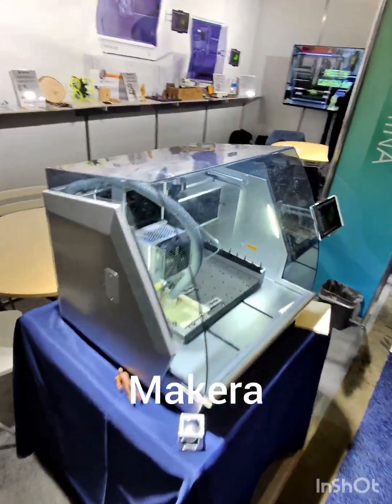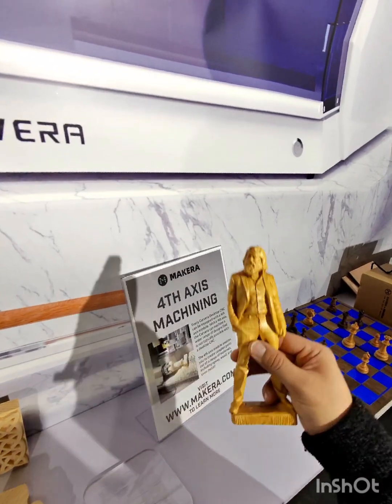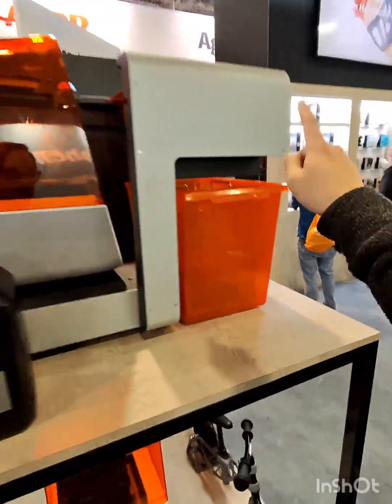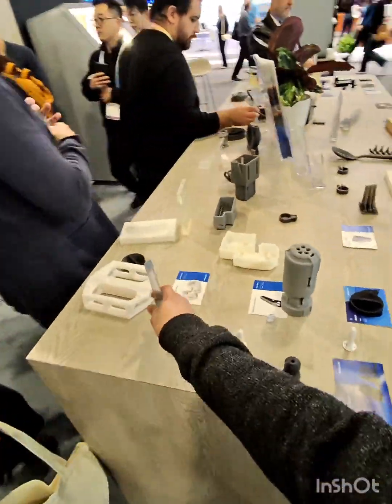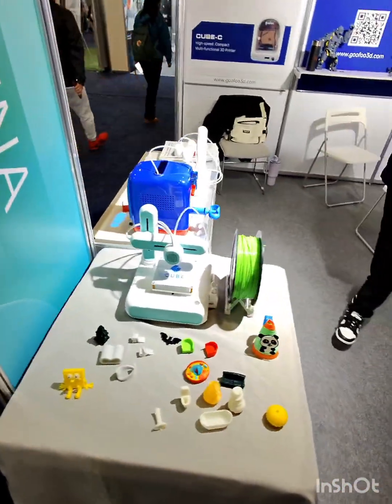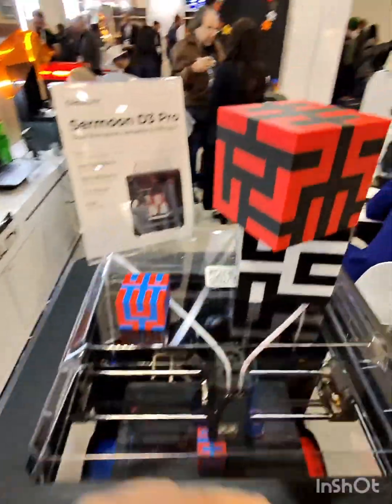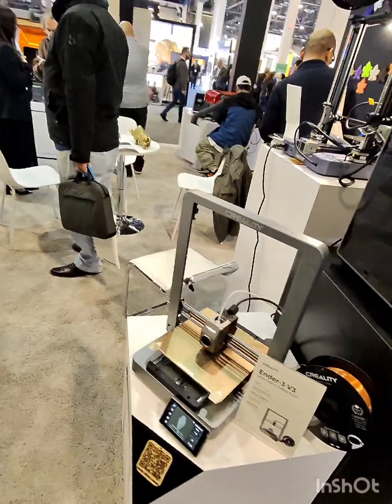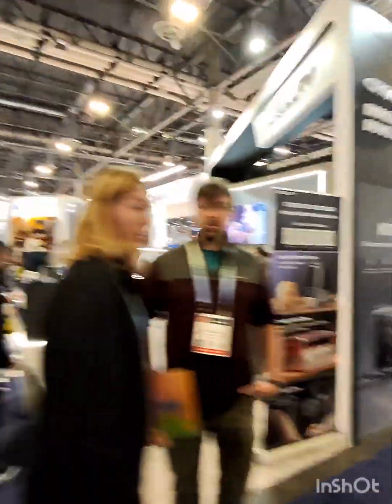3D Printing at CES 2024. Is it worthwhile? Let's take a quick look! (Phone Version)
3D Printing Section at CES 2024. (Phone Version)
Just a short look at 3D printing exhibits at CES. For those who may be wondering what to expect. Some exhibits, formlabs, Co Print, Makera and Creality.
There were 3D printing tech sporadically at other sections, but this was the main hub. Some exhibits were using 3D printers or 3D printed parts for their products. Neat!

Longer video to be made after CES.